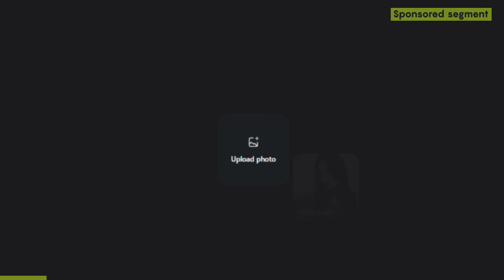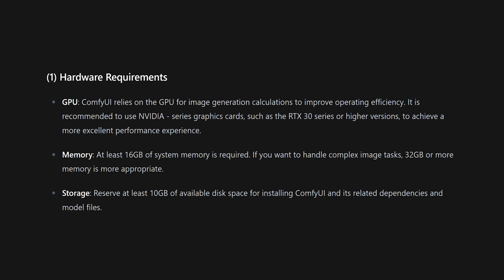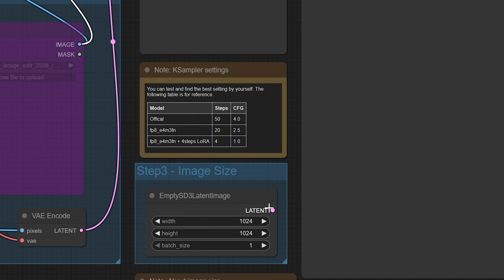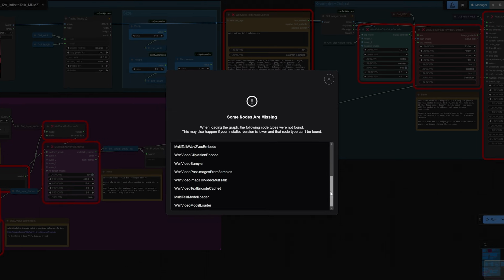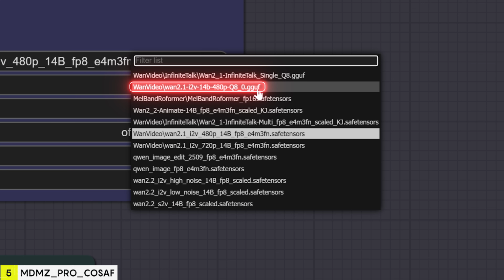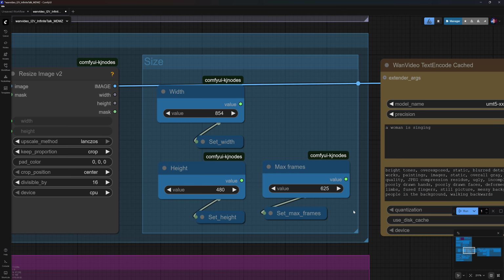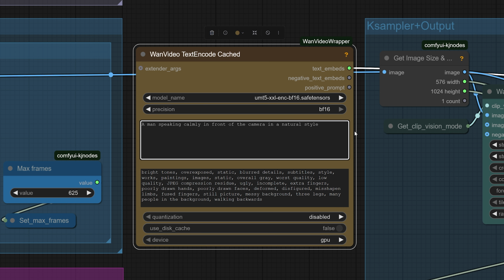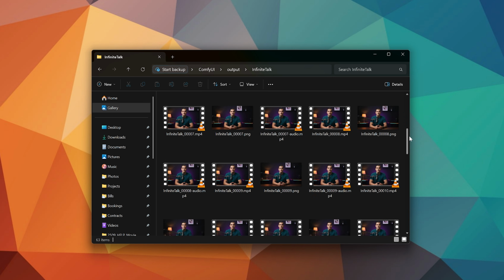NanoBanana Pro + InfiniteTalk: Say GOODBYE to Expensive Studios!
Learn how to create ultra-realistic AI talking-head videos using just one image and your voice with NanoBanana Pro, InfiniteTalk, and ComfyUI. no camera, no lights, no studio needed.

P.S: Original workflow can be found inside ComfyUI's default templates

⏲ Chapters:
00:00 Intro
00:55 Generate AI Clone using NanoBanana PRO
02:23 Higgsfield
03:16 Generate AI Clone using QwenEdit2509
04:50 InfiniteTalk Settings + Video
09:10 InfiniteTalk vs HeyGen